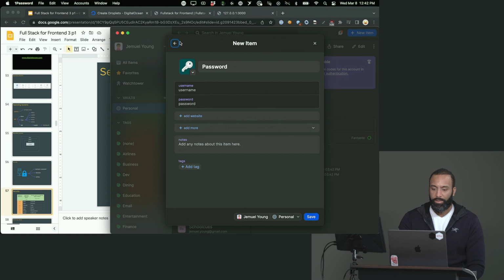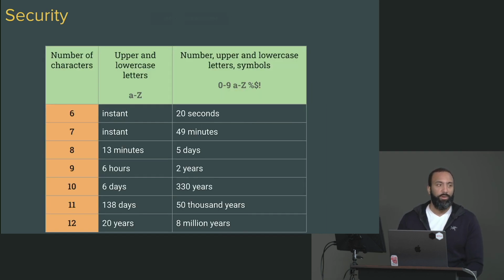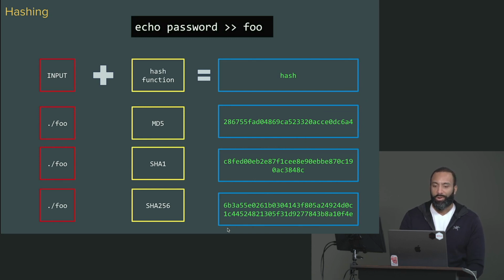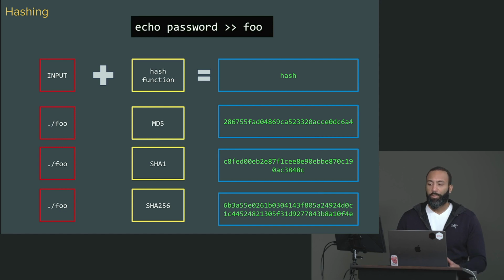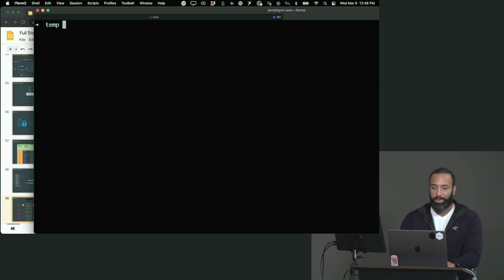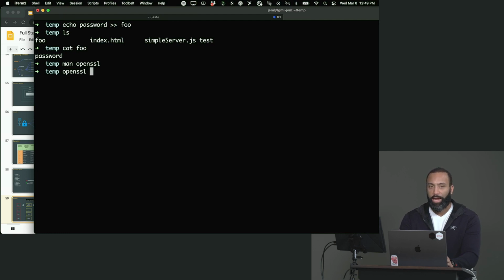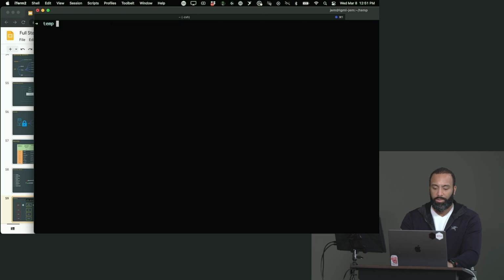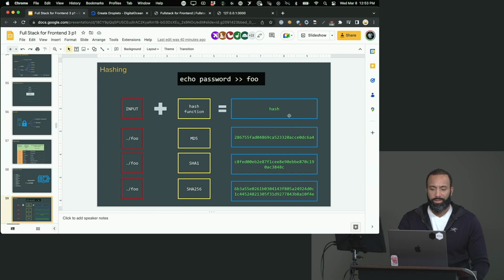14. Security & Hashing